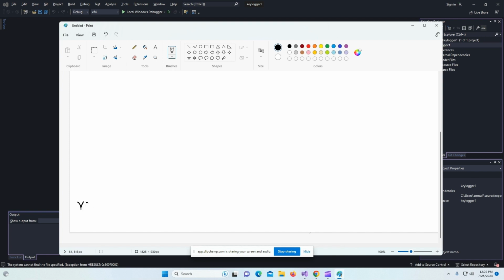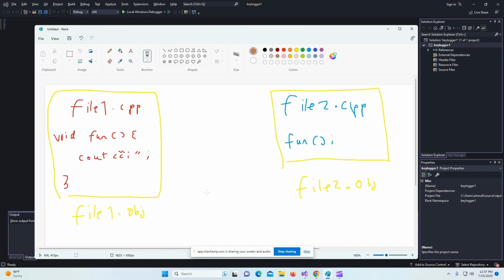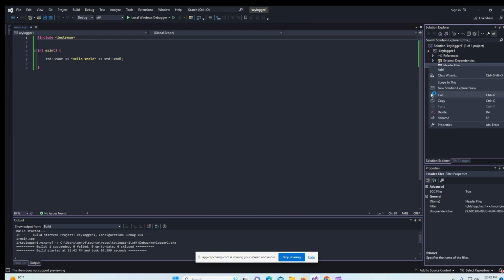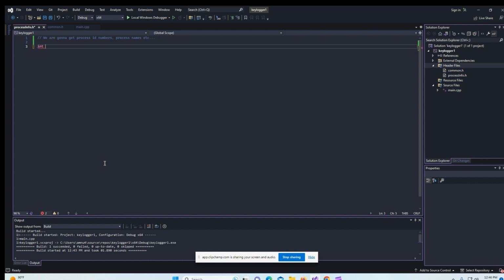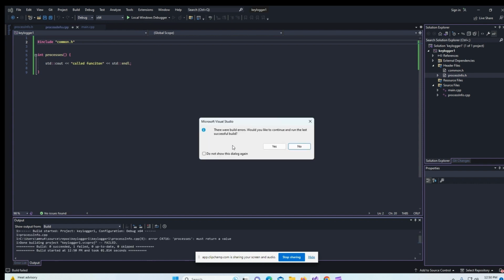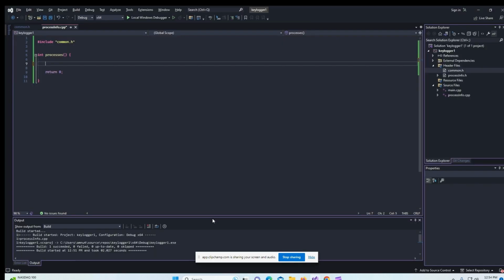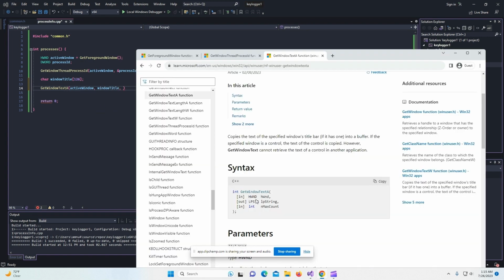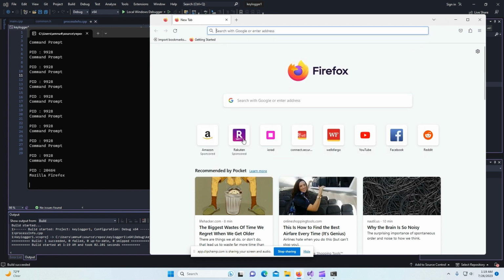Part 1 | Keylogger Project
In this video I cover how to get the Window Bar Title of the foreground window (The window the user is currently using and typing on) along with its associated PID (Process ID number).

Windows API reference : windows/win32/inputdev/keyboard-input -- Windows documentation for keyboard input